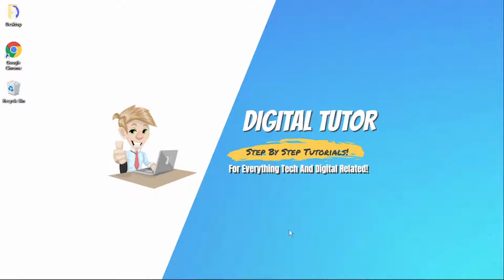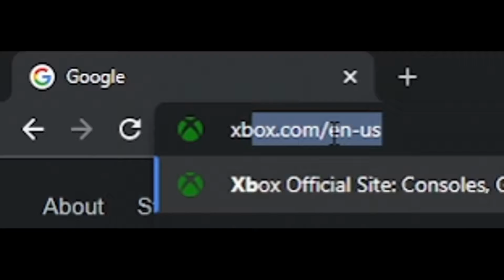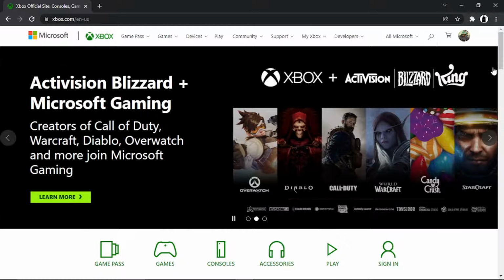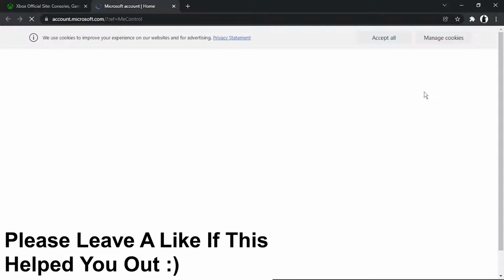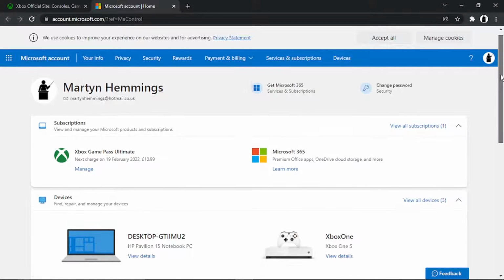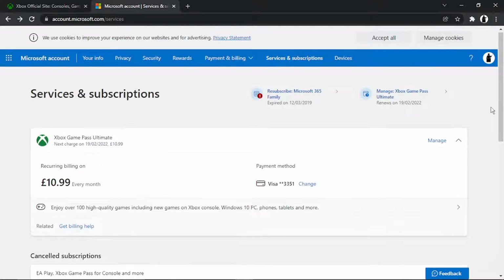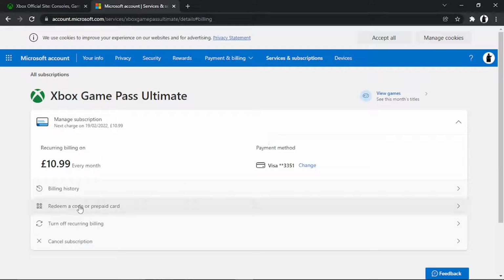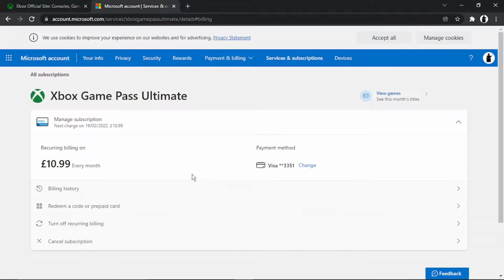How To Cancel Xbox Live & Game Pass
In this video I will show you how to cancel xbox live & game pass.

It is easy to learn how to cancel xbox live & game pass but can be tricky to find if you are new to xbox but in this tutorial you will learn step by step how to cancel game pass & xbox live.

how to cancel xbox subscriptions is explained clearly in this video so just hit play and you will learn how to cancel xbox live or xbox game pass. After watching the video the whole way through you will know where to find the option to cancel your game pass and xbox live subscription

A lot of people are looking for ways on how to cancel xbox live & game pass and this is an easy to follow video on where to find the option to cancel an xbox game pass or xbox live subscription

So if you are looking for an easy to follow video on how to cancel an xbox subscription you have come to the right place.